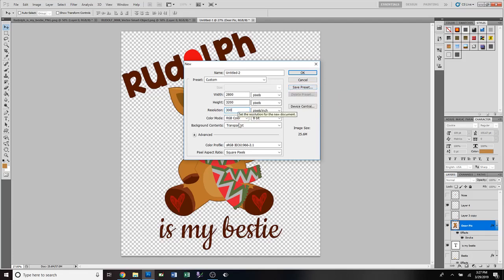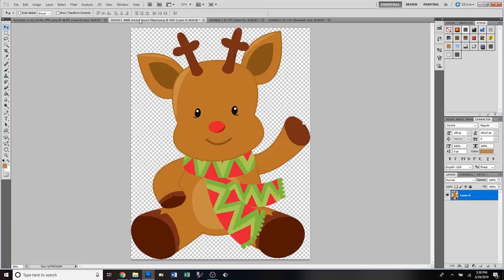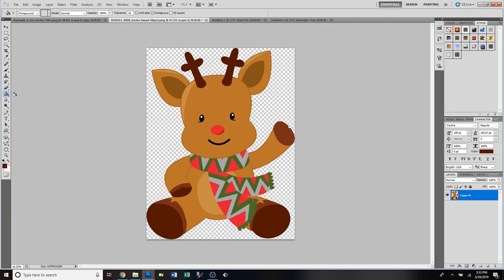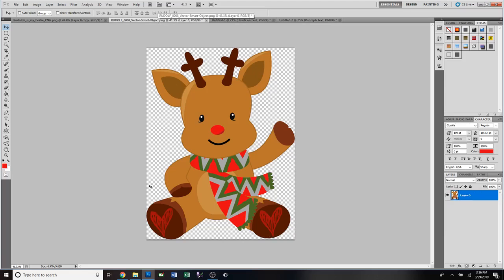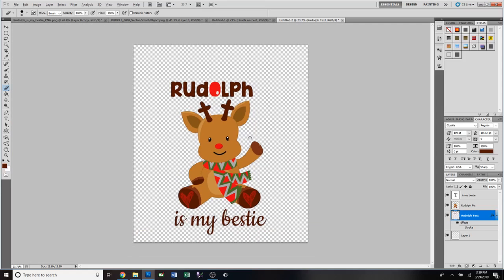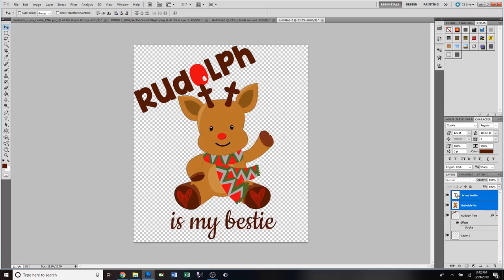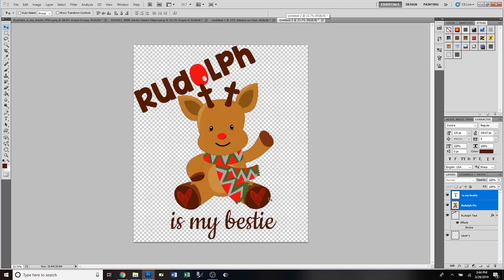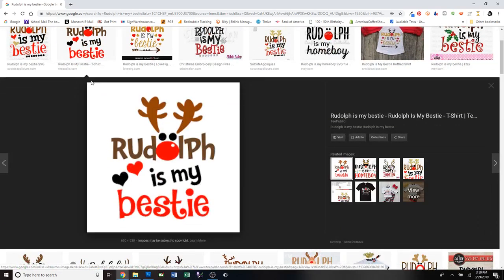Changing up your clip art designs.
Join me in this beginner-friendly Photoshop tutorial as we take two different designs and turn them into one polished piece. Discover essential graphic design techniques such as cropping, color adjustments, layer duplication, eraser tool usage, layer naming, color selection with the eye dropper tool, paint bucket, primary and background color switching, color matching, brush usage, text typing, and more. I'll also show you how to ensure you haven't missed any details while erasing, how to resize text and images, and how to center your layers. At the end, we'll take a look at how other designers have used the same artwork for inspiration. Improve your Photoshop skills and optimize your designs with this video.

Get outstanding images and artwork to create awesome t-shirts Sell your designs online for free, Start Now!